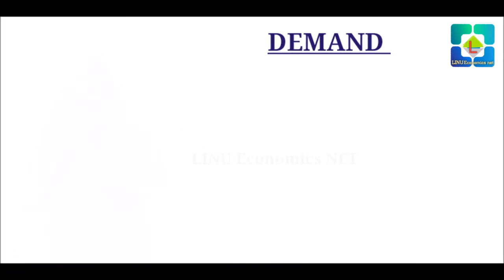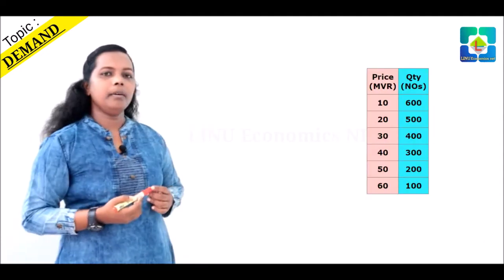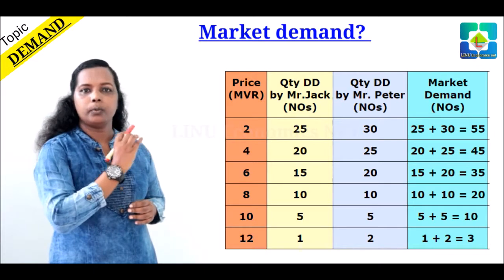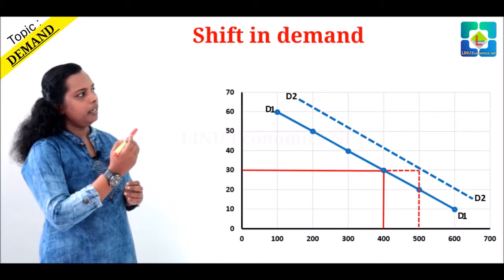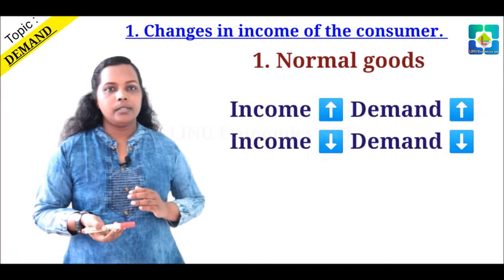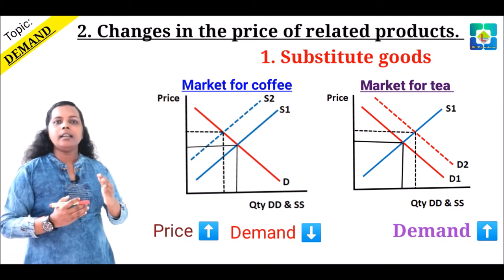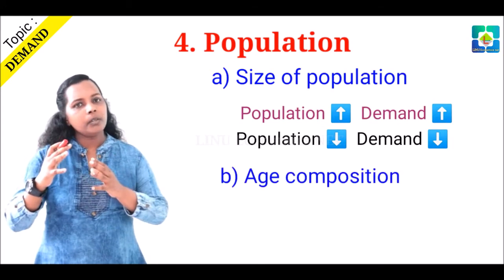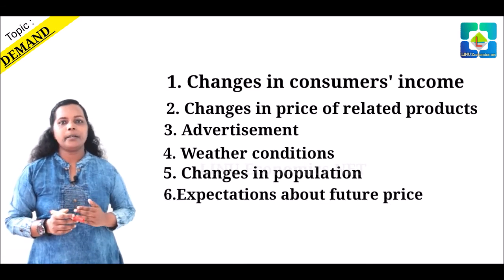Demand:Demand curve,Extension&Contraction, Factors affecting demand,Economics O'level/IGCSE/Price